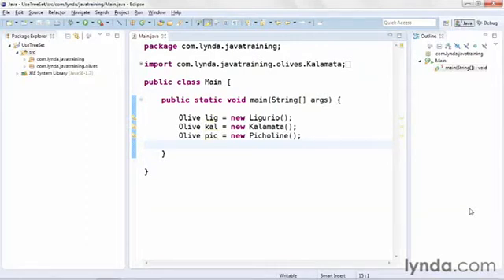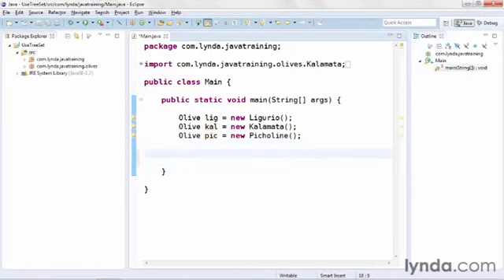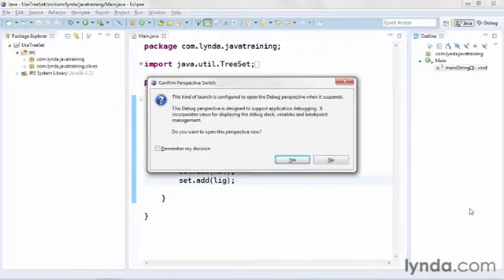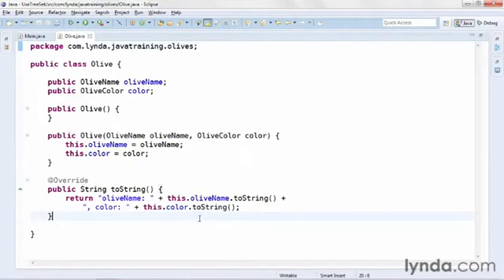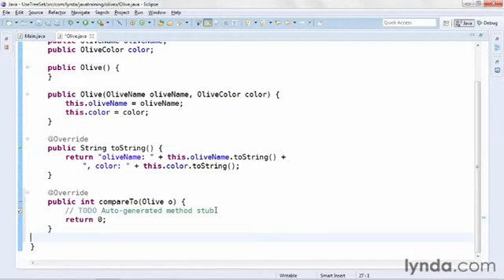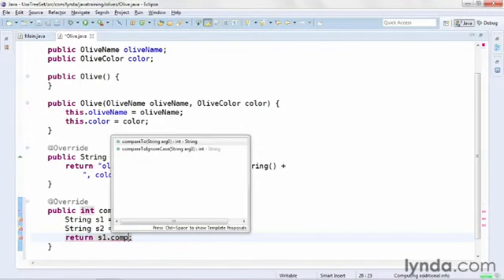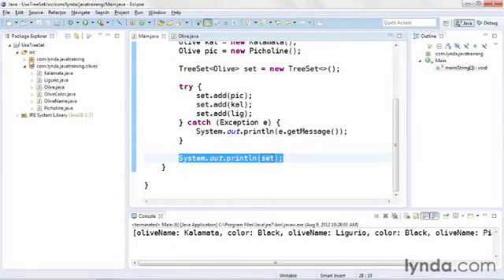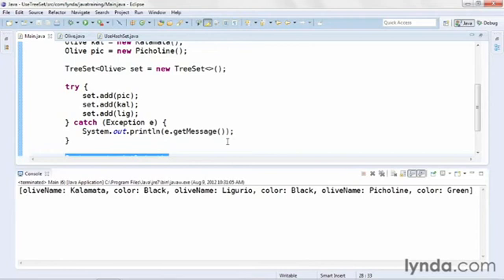java tutorial Managing Ordered Sets With TreeSet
2  Managing Ordered Sets With TreeSet